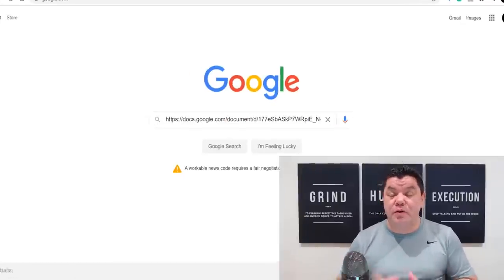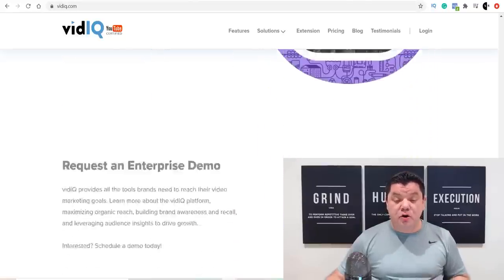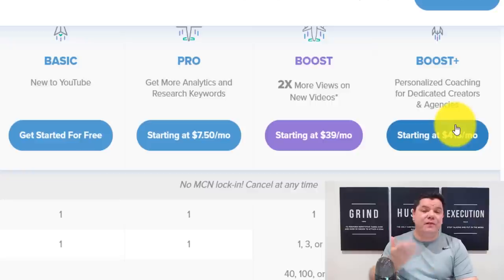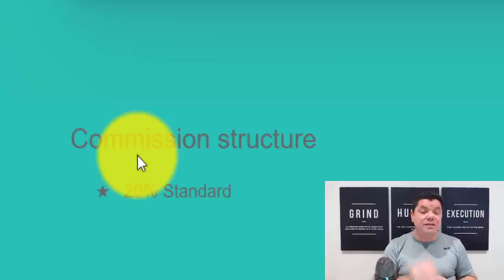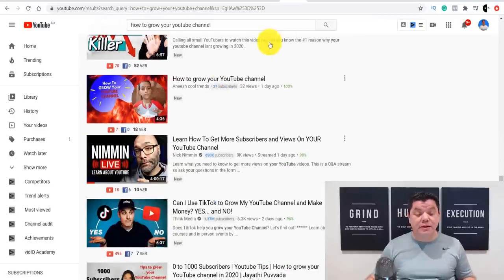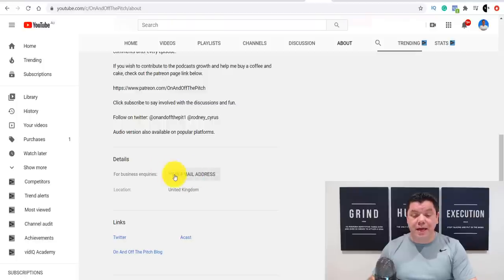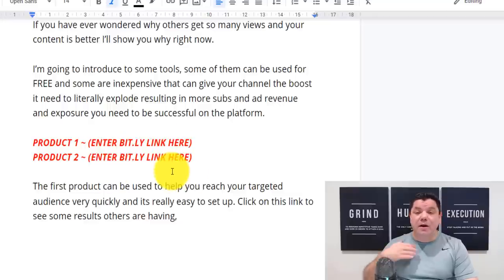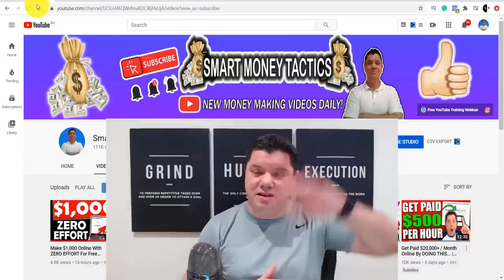Get Paid $790+ In Recurring Income For FREE Just For Sending Emails (Make Money Online)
In this video, I want to show you how to make money online using two awesome sites that you can sign up for free from anywhere in the world. This can be a fulltime business as you will be paid in recurring commissions and you don't even need any skills to get started.

Make sure you watch this entire video if you want to work from home and you want something that's really easy to start.

🔥How To Grow a YouTube ~ Free Training!